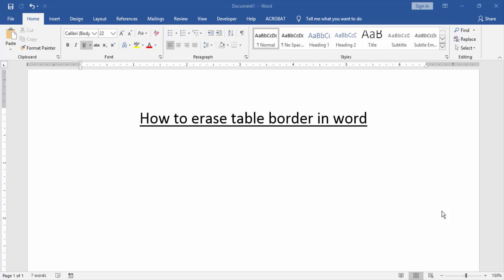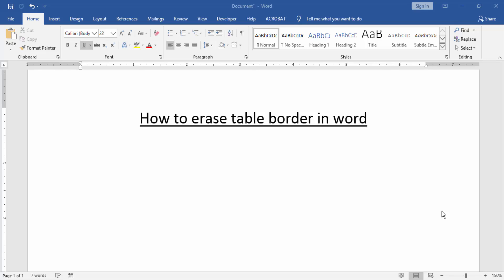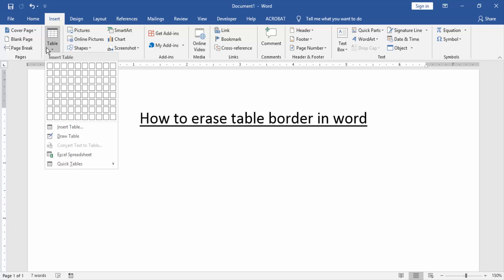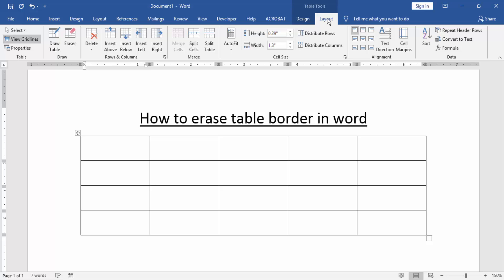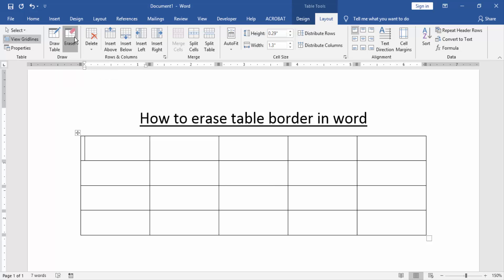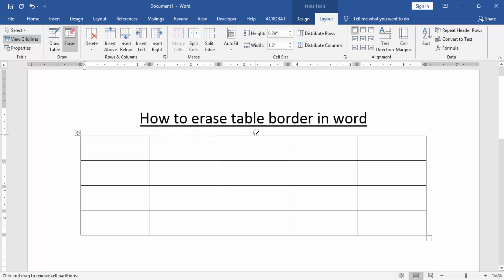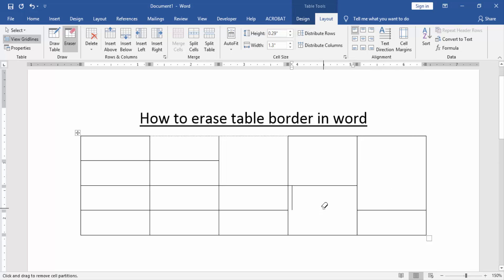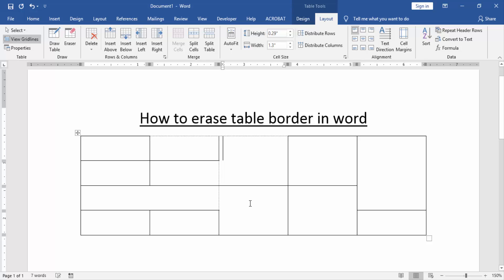How to erase table border in word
In this video I will show you, How to erase table border in word.